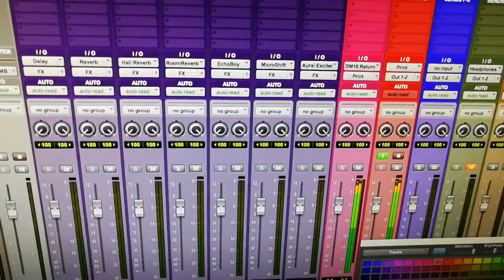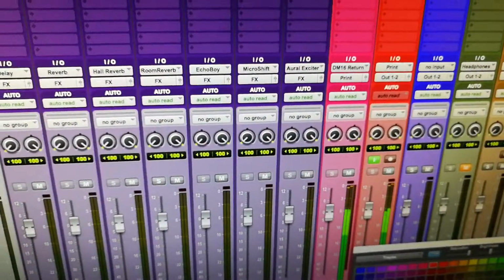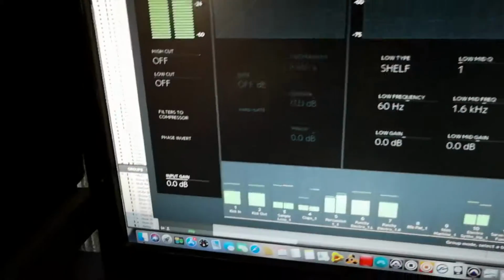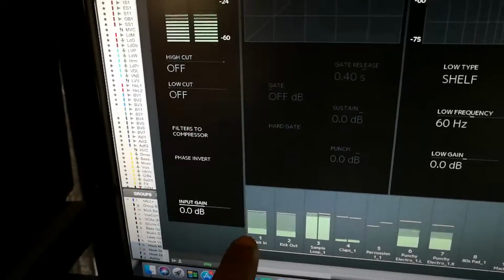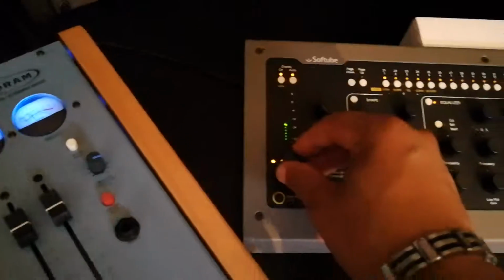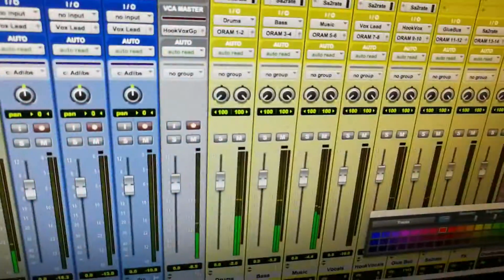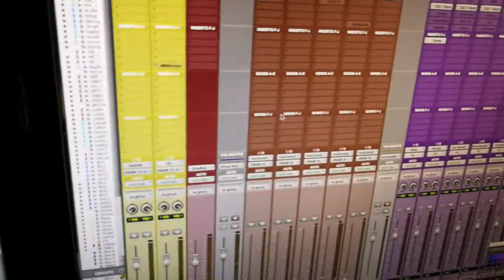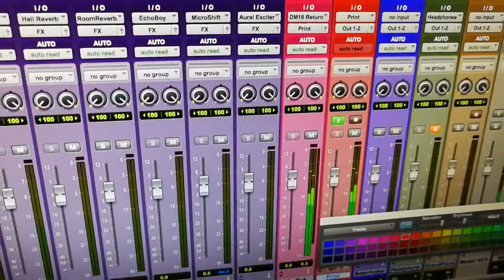Unity Fader Gainstaging Explained HD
Here I explained briefly how I start my mix using Unity Fader Gainstaging to create adequate headroom. You can achieve this using a trim plugin on every track or most DAWs have clipgain function.

This needs be done before any plugins are inserted on your tracks.

In effect you are trimming down the total cumulative sum going into you mixbus or main output before starting the mix.